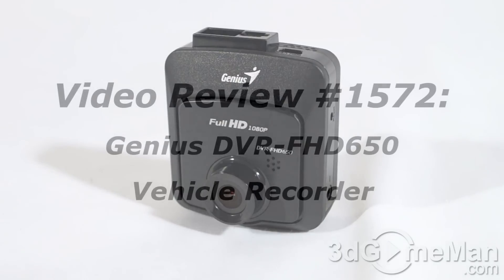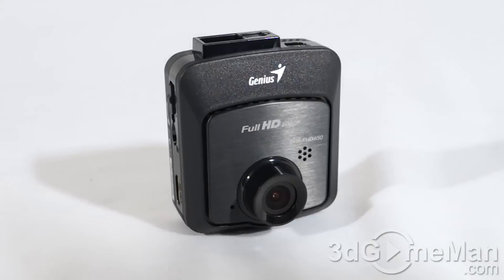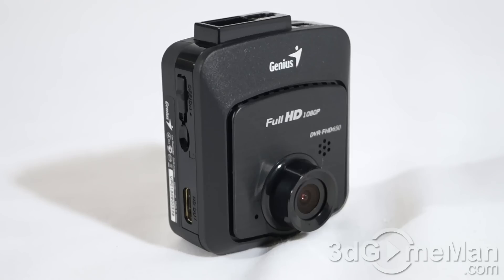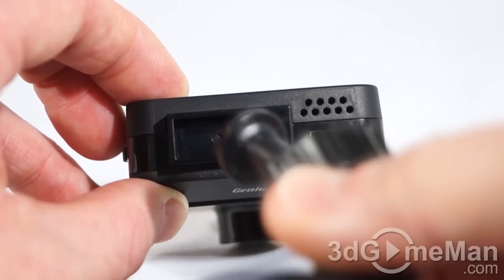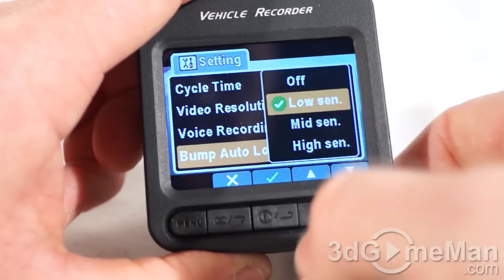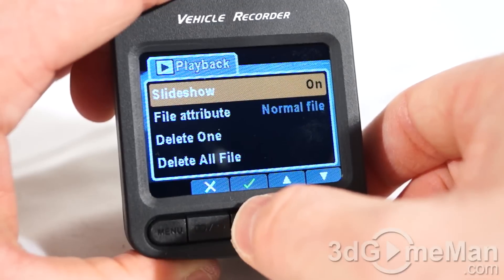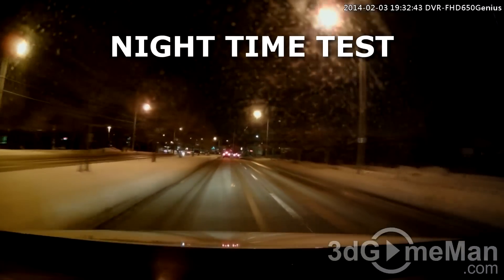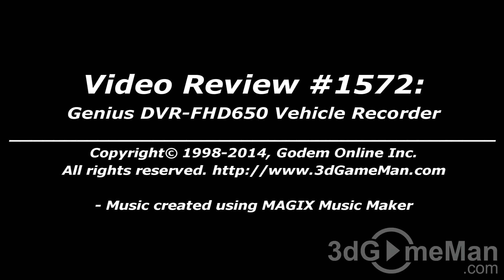#1572 - Genius DVR-FHD650 Vehicle Recorder Video Review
The Genius DVR-FHD650 Vehicle Recorder comes with a 2MP CMOS sensor, has an excellent lens, it's capable of 1080p at 30FPS, packs a 2.4" TFT LCD & supports micro SDHC cards up to 32GB in size. It also has a 3-axis G-Sensor that will tune the camera on in the case of an accident. If you spend a lot of time on the road, this is a must have.